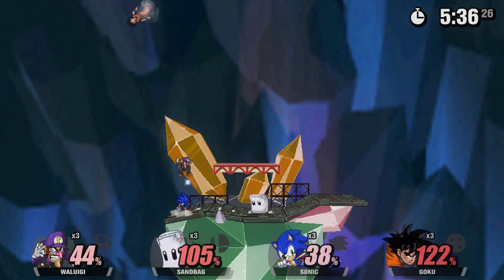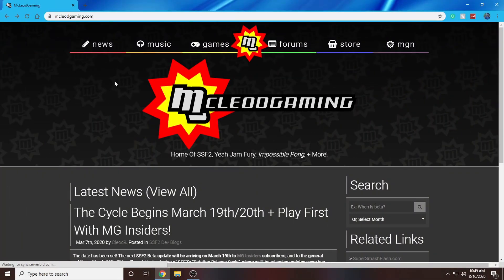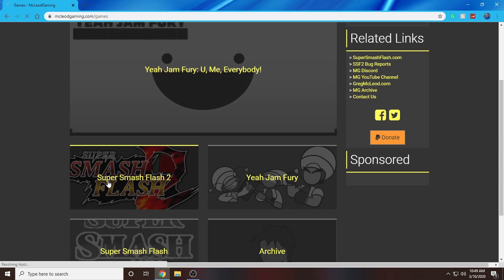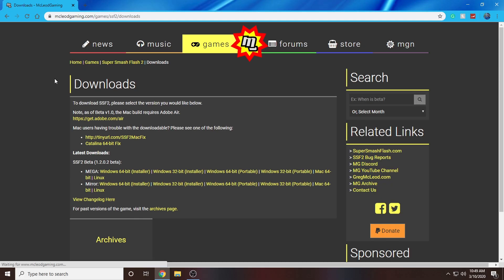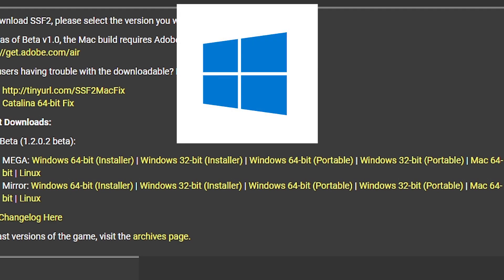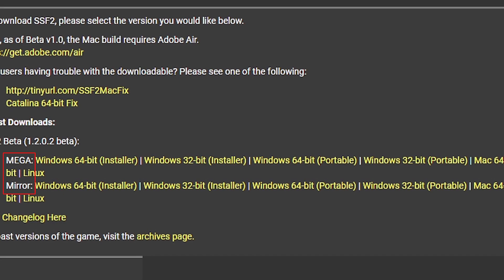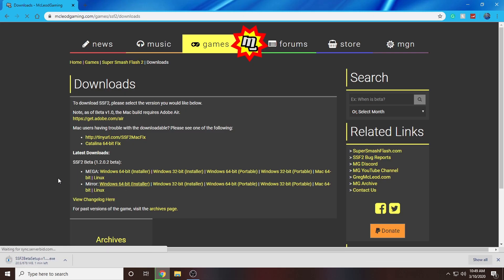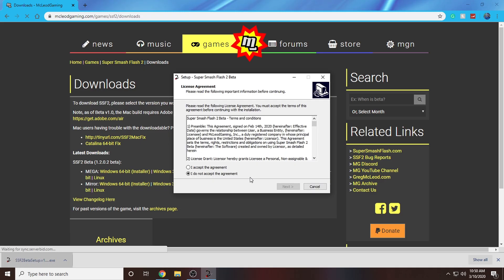How to Download Super Smash Flash 2 (PC)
This is a tutorial on how to download Super Smash Flash 2 for PC.